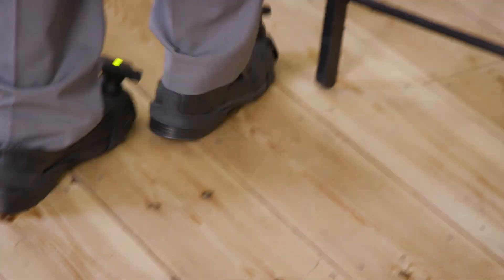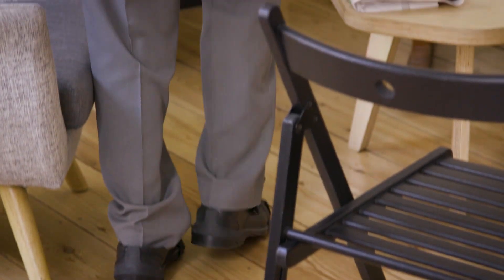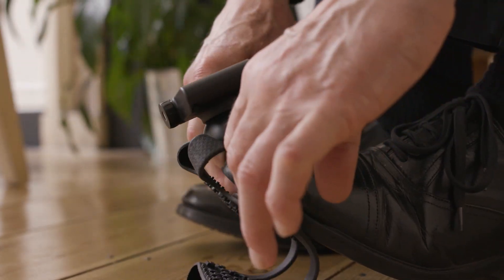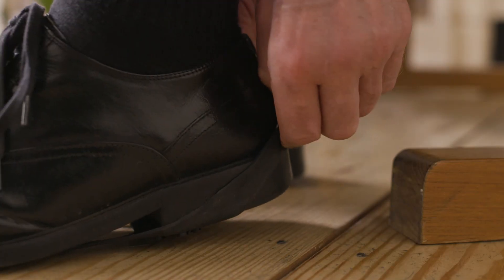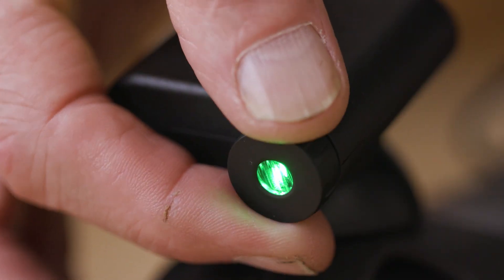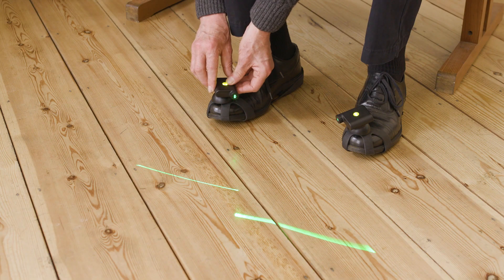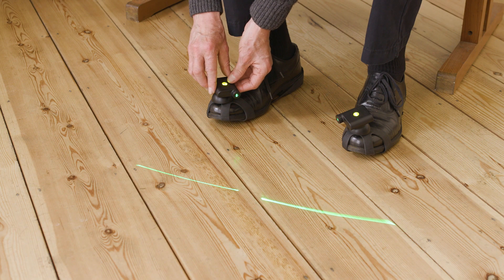How to improve irregular gait - neurologist Bastiaan Bloem explains visual cueing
Professor Bastiaan Bloem has partnered with Walk With Path and is the company's Medical Advisor. In this video he discusses the benefits of "visual cues" in alleviating some of the most debilitating effects of Parkinson’s disease and why Path Finder Laser Shoes works so well.

Walk With Path's product, Path Finder Laser Shoes, uses the concept of visual cues to achieve a great effect.